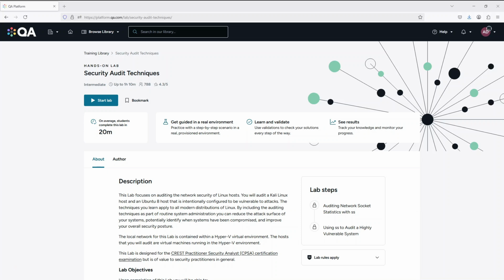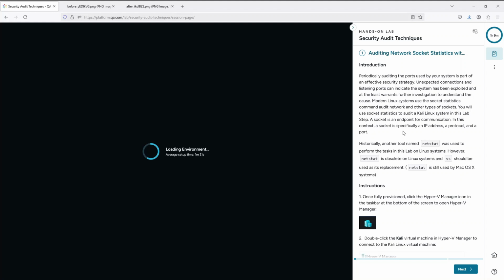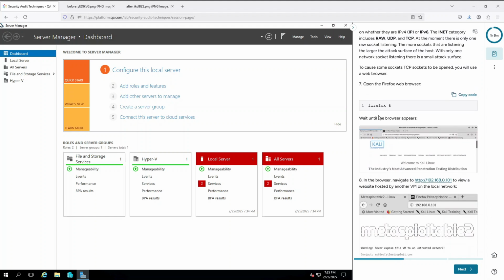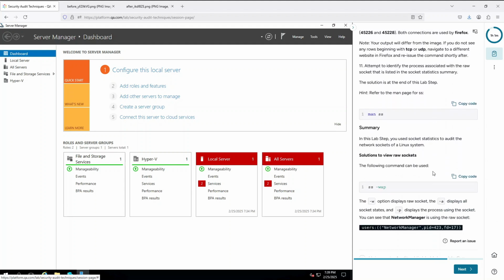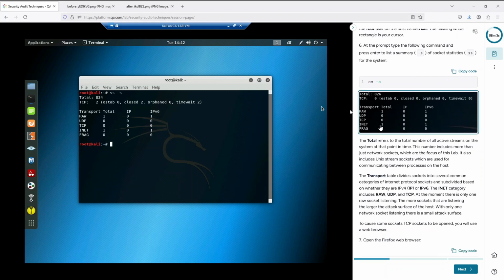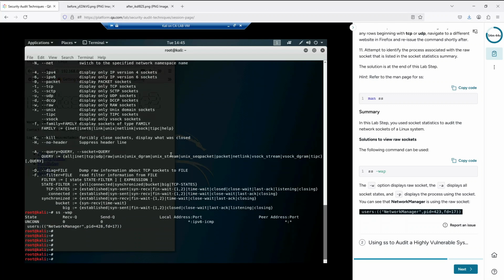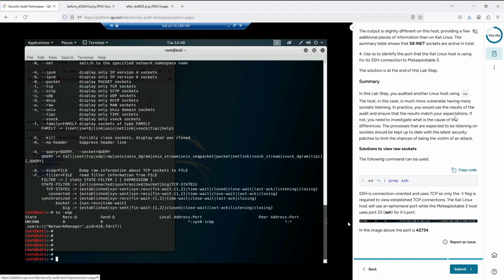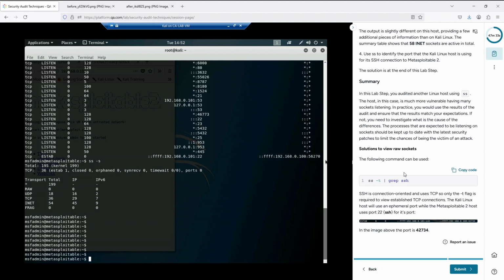Security Audit Techniques (QA Walkthrough)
In this video, I walk through a QA hands-on lab on using ss -s (socket statistics summary) command to audit a Kali Linux host and an Ubuntu 8 host that is intentionally configured to be vulnerable to attacks.

Timestamps:
1 Introduction 0:00
2 Auditing Network Socket Statistics with ss 2:26
3 Using ss to Audit a Highly Vulnerable System 15:40